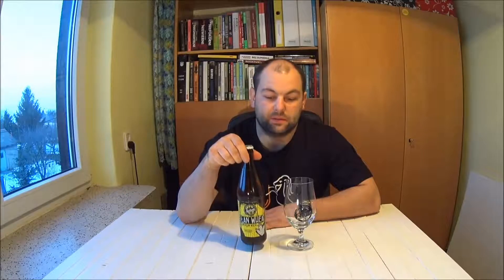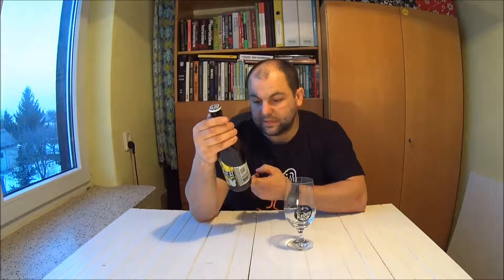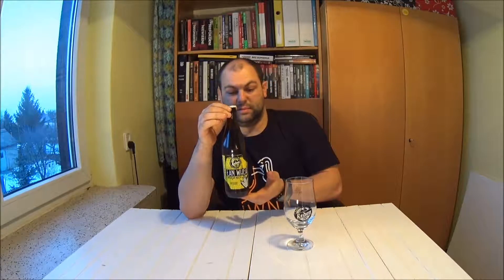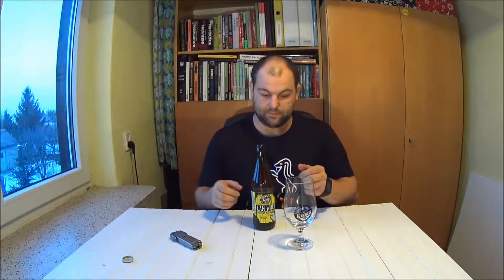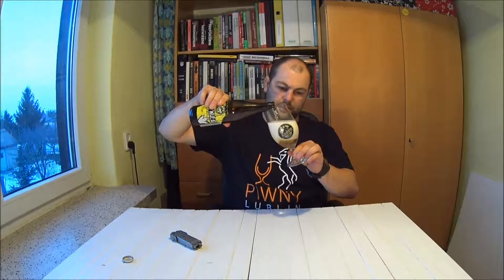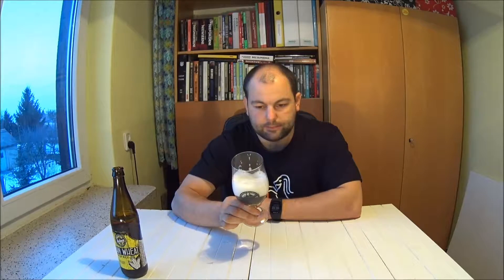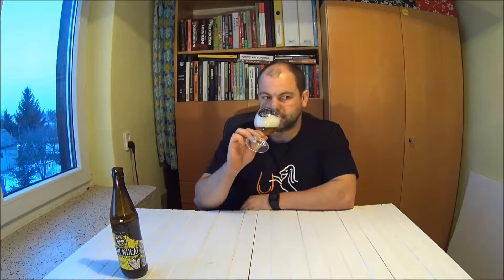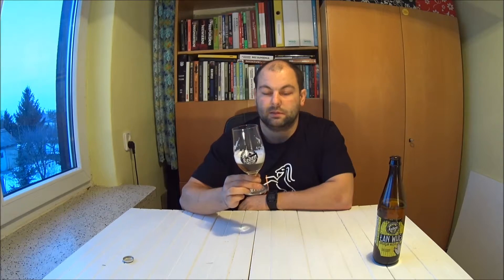Łan Wheat - Browar Reden (ReCraft) - degustacja piwa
Degustacja piwa Łan Wheat z Browaru Reden, funkcjonującego obecnie pod nazwą ReCraft - więcej dowiesz się na blogu.

Muzyka: Audionautix - Jumpin Boogie Woogie